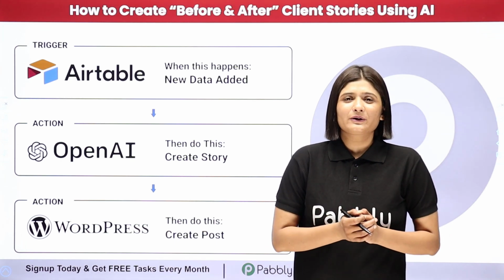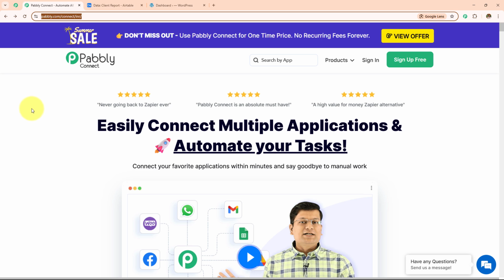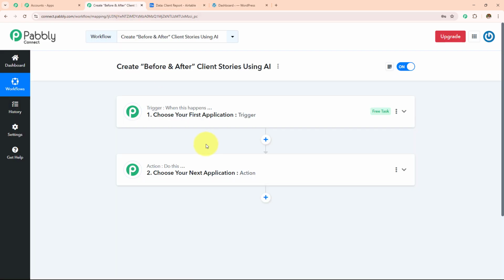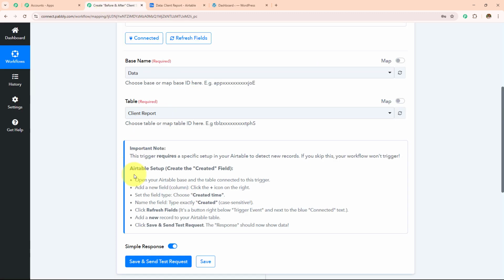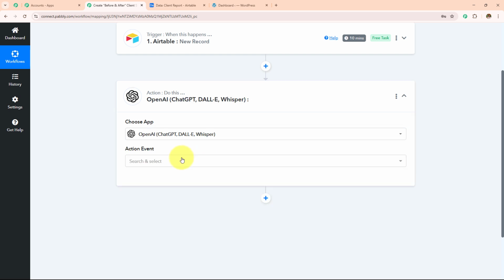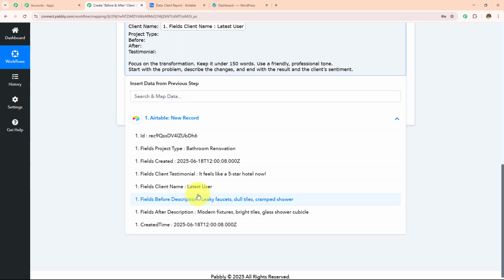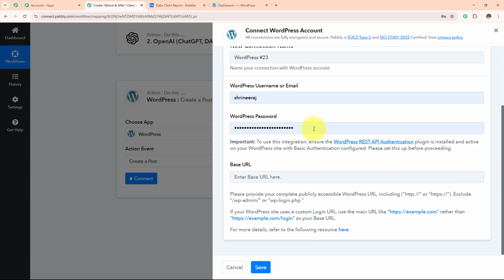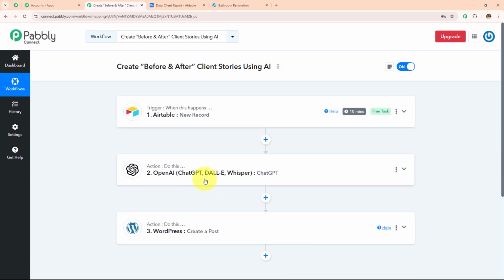How to Create “Before & After” Client Stories Using AI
In this video, you'll learn how to create compelling "Before & After" client stories using AI technology. We’ll explore powerful AI tools that can transform client testimonials and visual content into engaging narratives that showcase your success. Pabbly Connect simplifies this process by automating the integration of AI-generated content with your client data, allowing you to focus on storytelling instead of manual editing. This approach not only enhances your marketing efforts but also saves you time and boosts your client engagement.

Use Case:-

I run a home renovation firm. I list project inputs and results in Sheets and AI drafts compelling client success stories.

Benefits of Pabbly Connect:

1. Automation: Save time, money, and resources by automating tasks.

2. Integration: Connect various web services to create efficient workflows.

3. Security: Enjoy industry-standard security for your data.

4. Scalability: Easily add new applications and services to your workflow.

5. Cost-effective: Choose from plans suitable for different business sizes, with no charges for internal tasks.